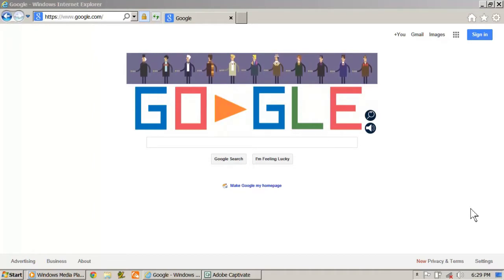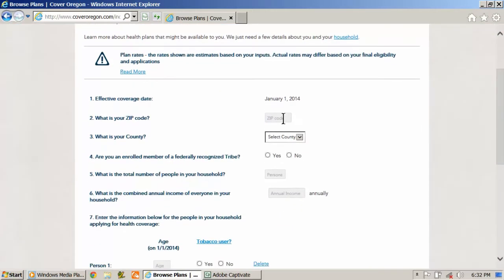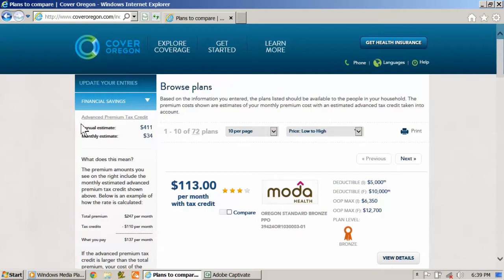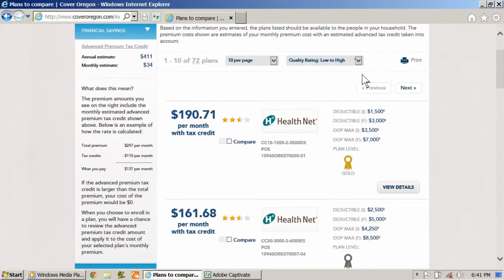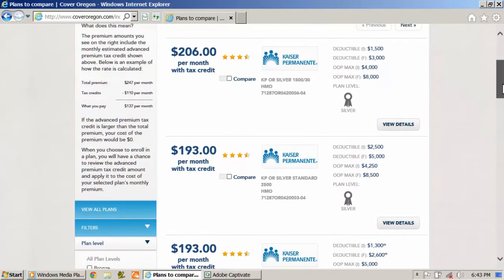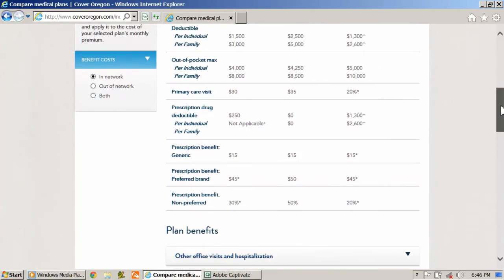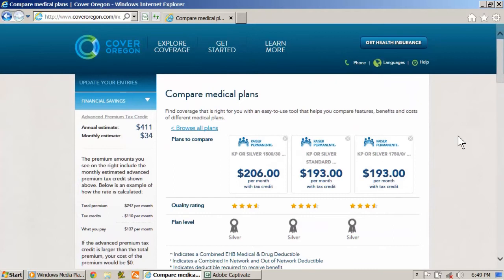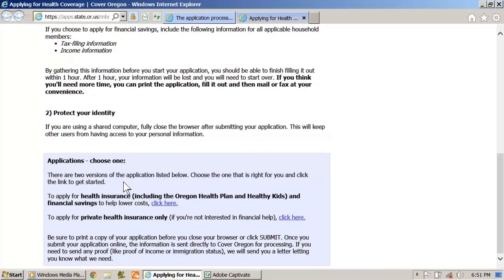Health Insurance through Cover Oregon (Part 1 of 2)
This is a general instruction video on how to compare plans available on CoverOregon.org. Part 2 will be a look at the application itself.